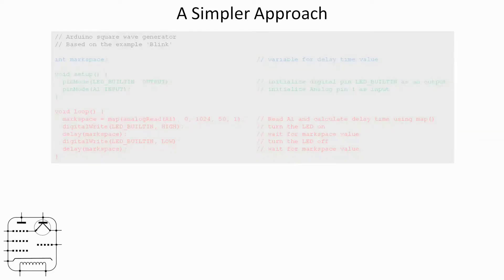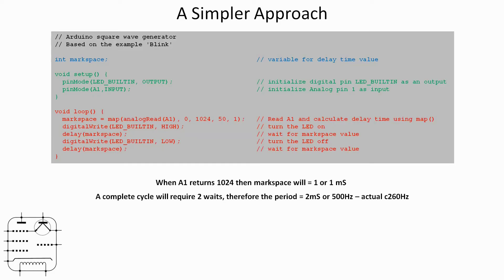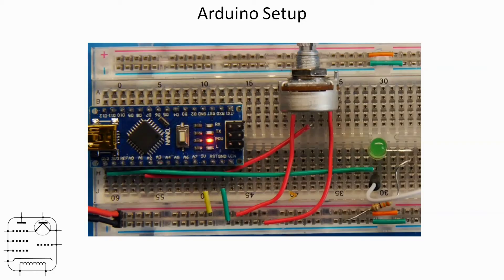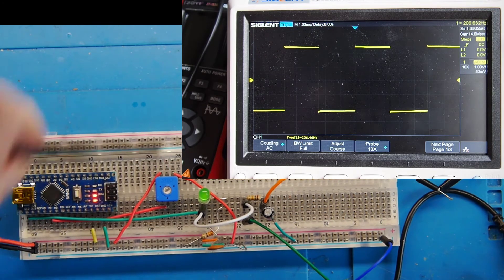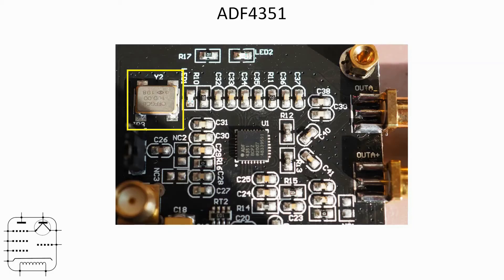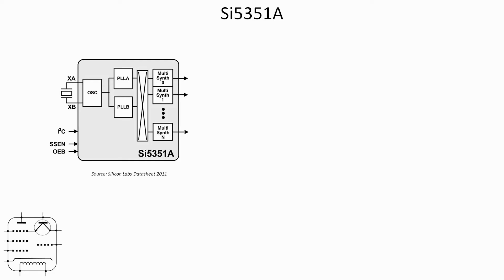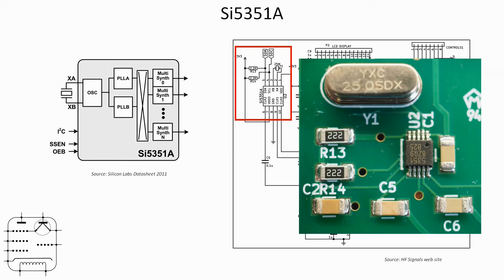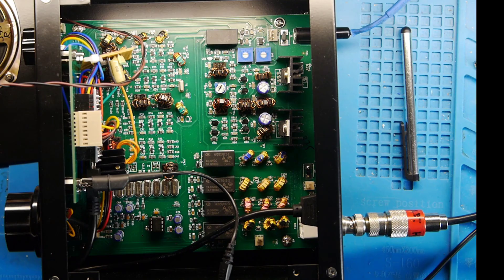Oscillators Part 7 - Digital Signal Generation - #201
Arduino code below:
//                                Arduino square wave generator
//                                  Based on the example 'Blink'
int markspace;                                      //variable for delay time value
void setup() {
  pinMode(LED_BUILTIN, OUTPUT);  // initialize digital pin LED_BUILTIN as an output
  pinMode(A1,INPUT);                        // initialize Analog pin 1 as input
void loop() {
  markspace = map(analogRead(A1), 0, 1024, 50, 1); //Read A1 and calculate delay time
  digitalWrite(LED_BUILTIN, HIGH);  // turn the LED on
  delay(markspace);                           // wait for markspace value
  digitalWrite(LED_BUILTIN, LOW);   // turn the LED off